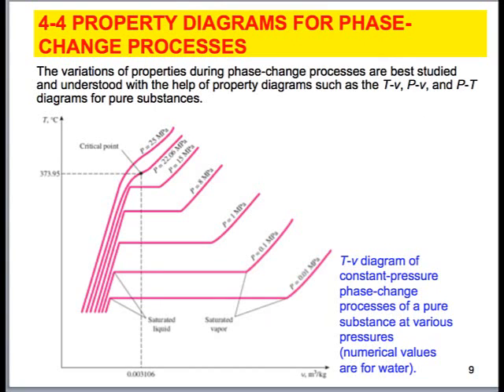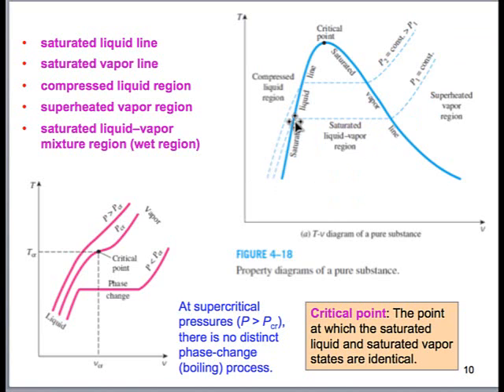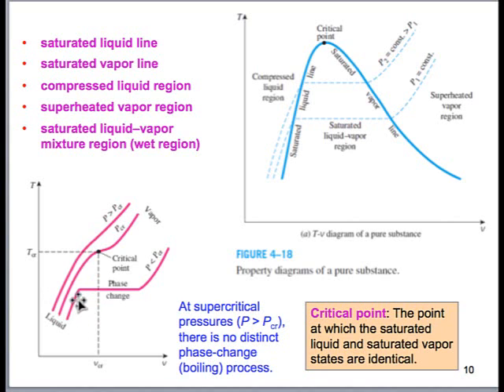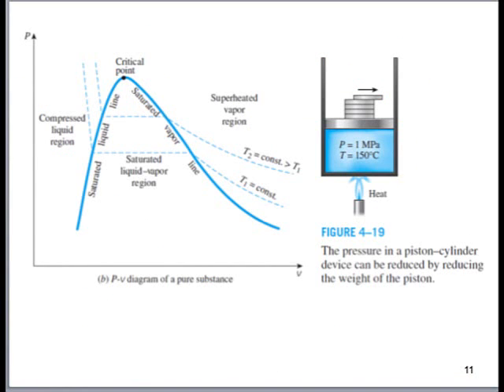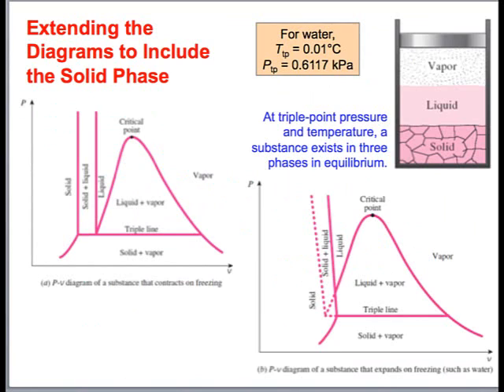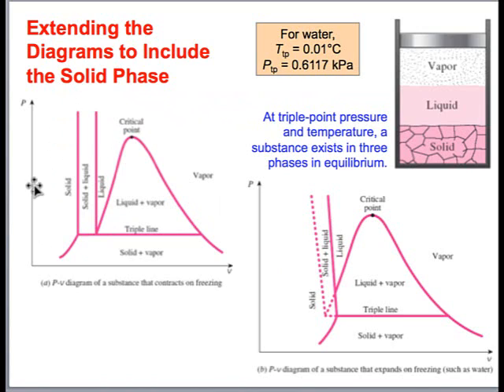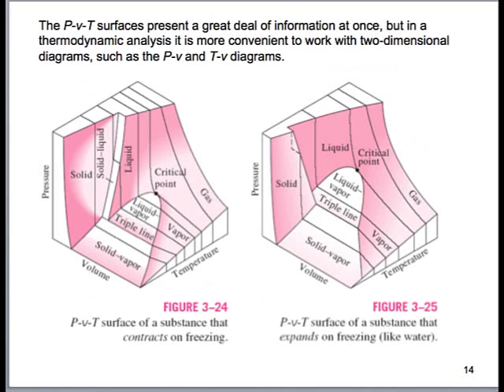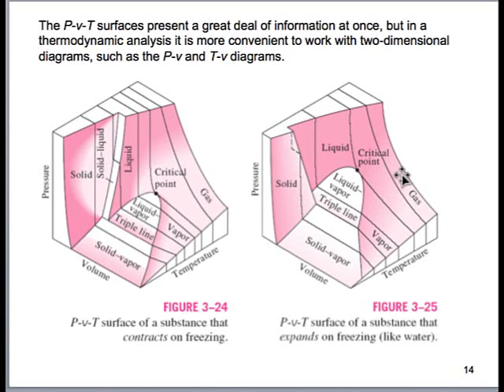Lecture 11 Chapter 4 part 2-MECH 2311- Introduction to Thermal Fluid Science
In this video we continue to discuss pure substances this includes: critical point, super critical pressures, sublimation, and also briefly discuss diagrams including the soil phase.